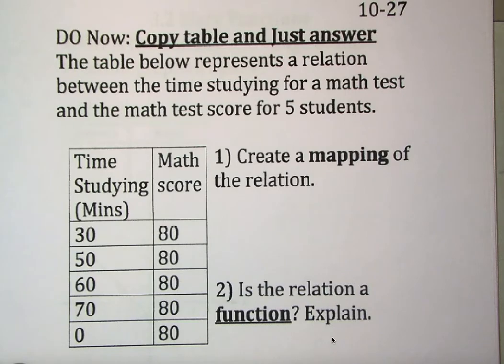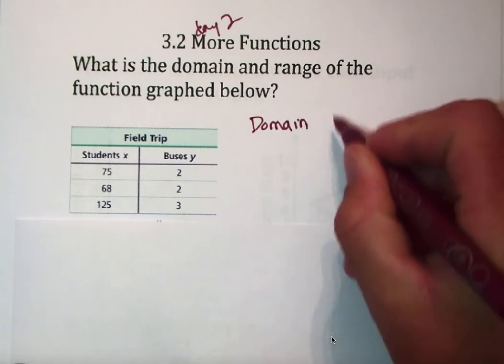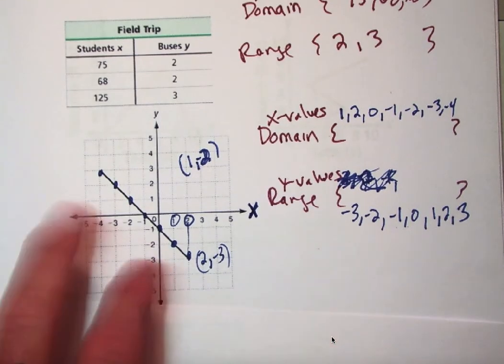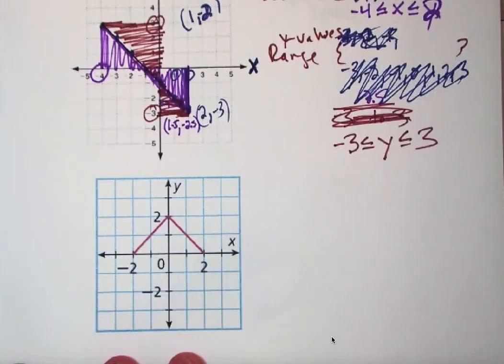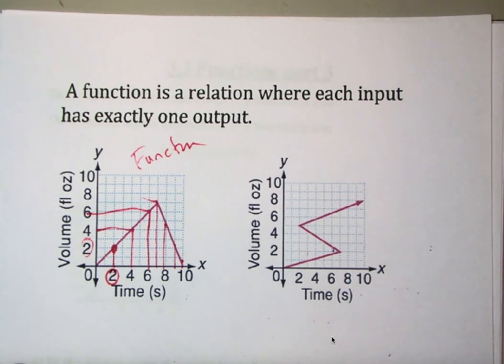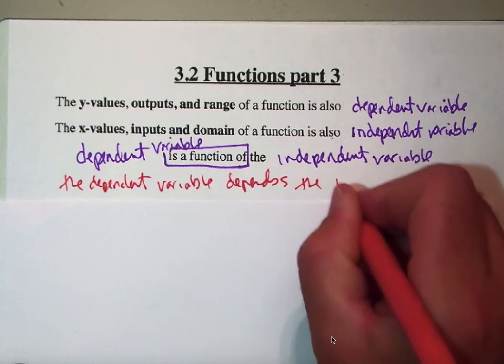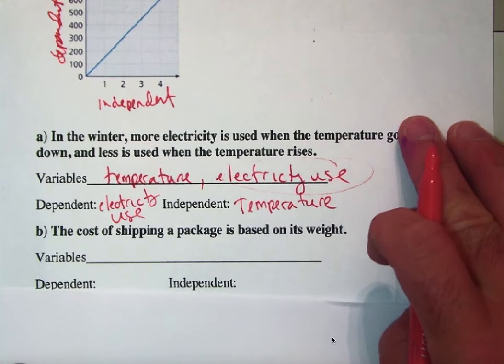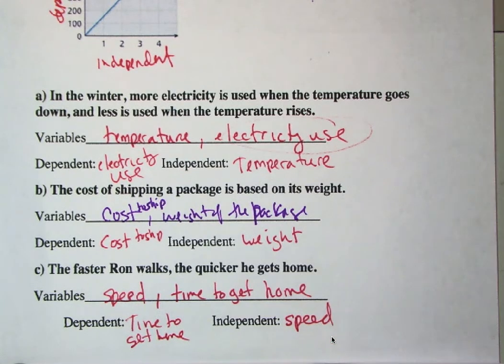Chapter 3.2 part 3 independent and Dependent